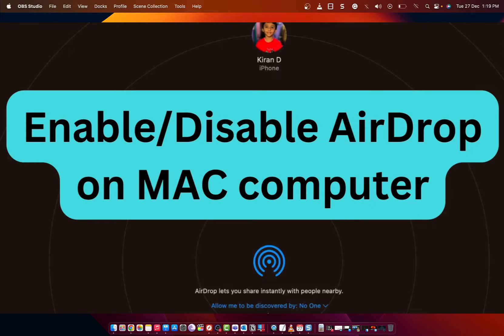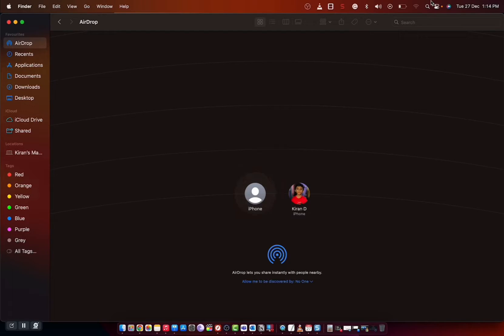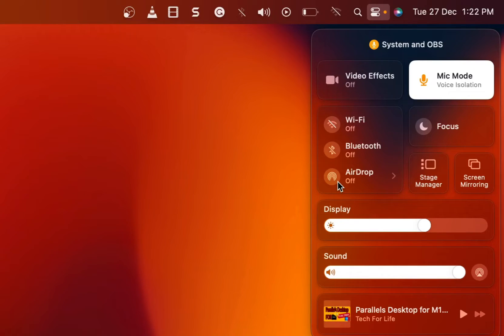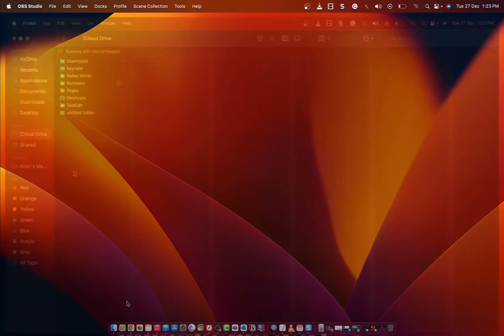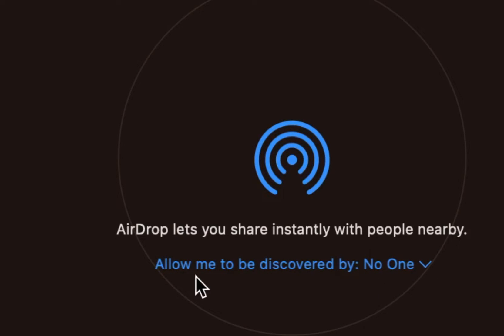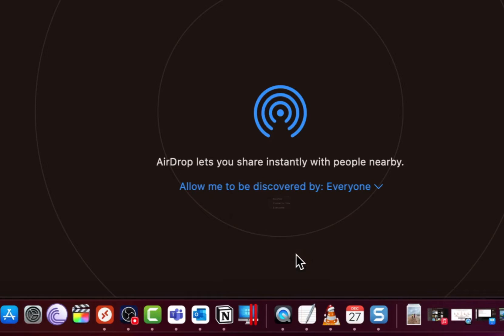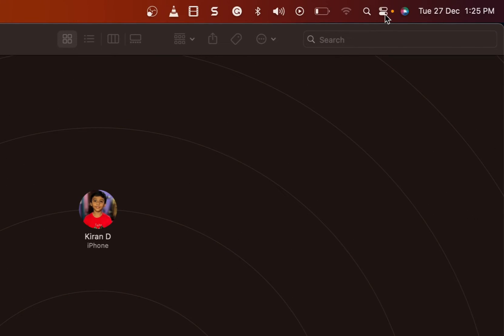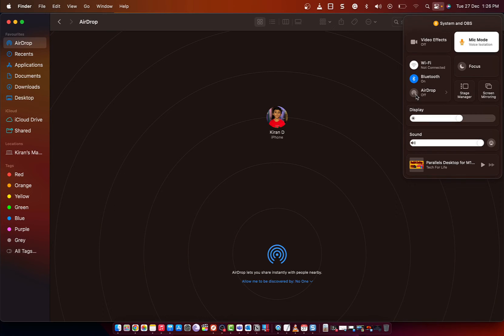Enable/Disable AirDrop on a MAC computer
In this video, I'll show you how to enable or disable AirDrop on a MAC computer using either through Finder or Control Center.

Table of chapter
00:00 - Introduction
Enable AirDrop on a MAC computer using Control Center
Enable AirDrop on a MAC computer using Finder Window
Disable AirDrop on a MAC computer